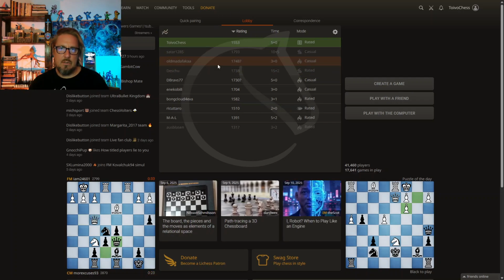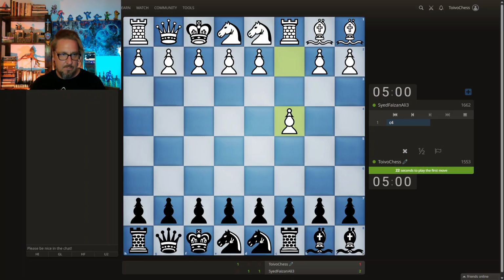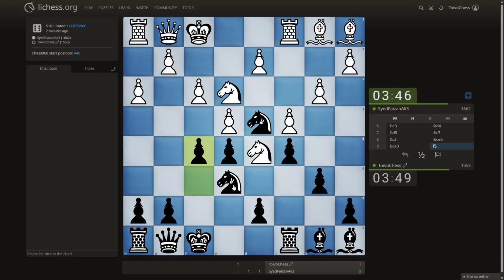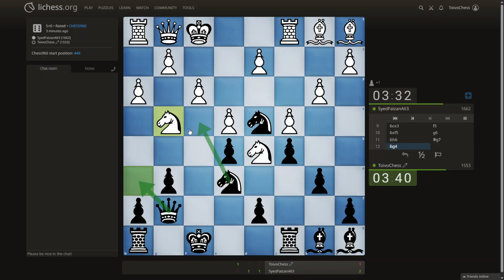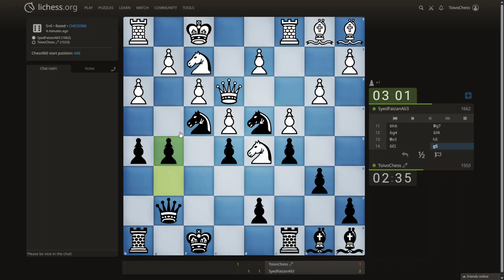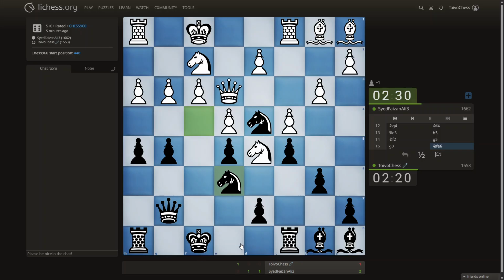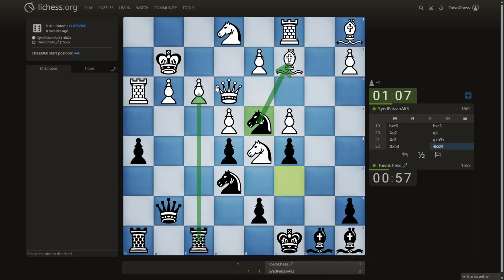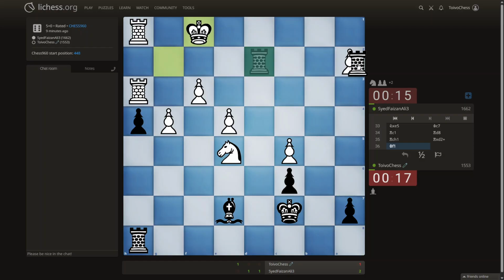Chess 960 (Freestyle Chess) Starting Position 448 🎲♟️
Chess 960 (Freestyle Chess) Starting Position 448 chess chess960 freestylechess fischerrandom lichess Lichess.org